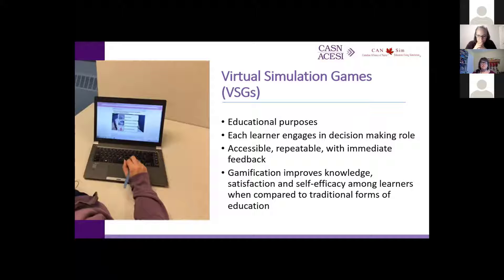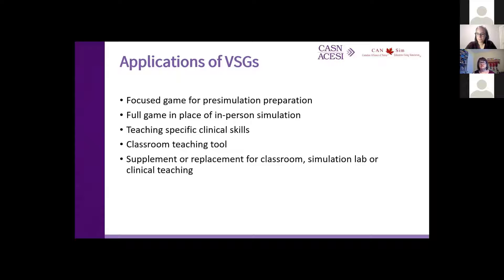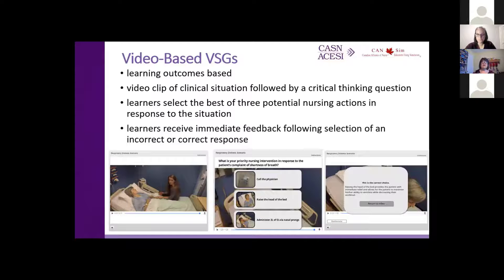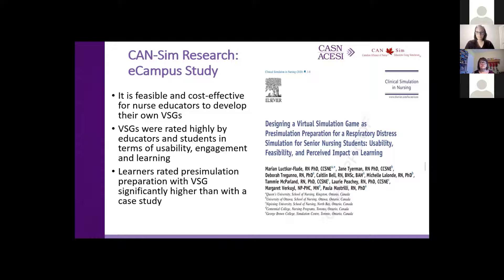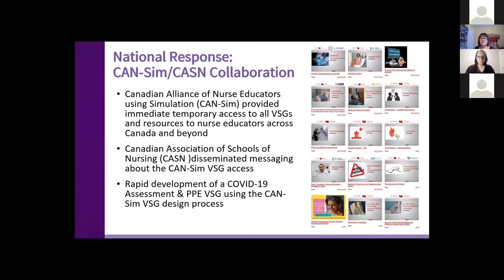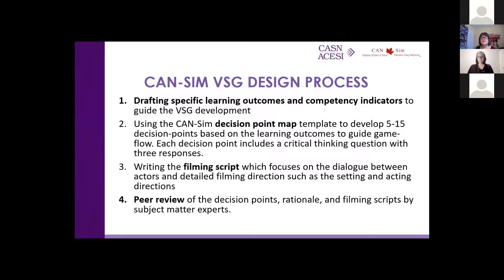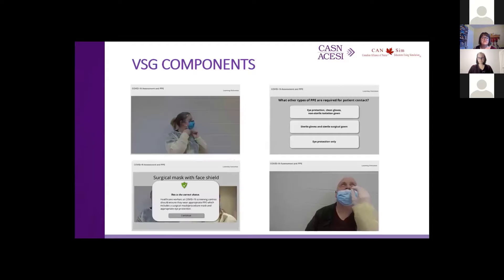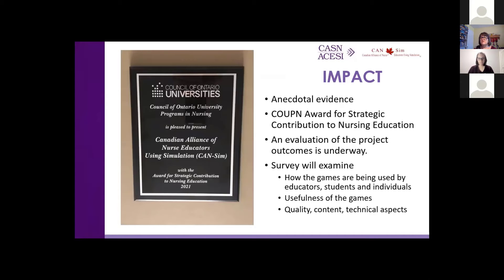Showcase 2021: Enhancing student engagement in nursing education using virtual simulation games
Category: Assessment & Inclusive Community
Title: Enhancing student engagement in nursing education using virtual simulation games
Presented by Marian Luctkar-Flude, School of Nursing

Healthcare simulation is a teaching and learning strategy embraced in health professional education to promote engagement, knowledge, skills, and clinical decision-making. As a result of the COVID-19 pandemic, many educators were required to provide skills labs and clinical learning experiences virtually. Additionally, there was a need for specific education for health care providers related to the essential skills required for care of patients with actual or suspected COVID-19. We led a collaboration between the Canadian Alliance of Nurse Educators using Simulation (CAN-Sim) and the Canadian Association of Schools of Nursing to create a series of virtual simulation games (VSGs) to prepare health care workers including students to provide better care while ensuring personal safety Additionally, the CAN-Sim repository of VSGs was made available to all nurse educators across Canada Several VSGs have been adopted into the nursing curriculum at Queen’s University including the SOGI-Nursing toolkit